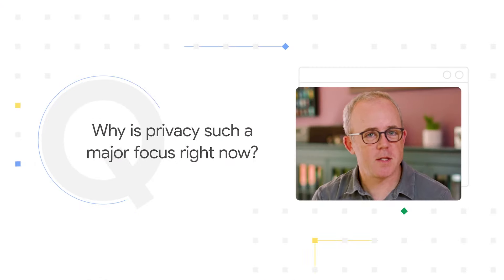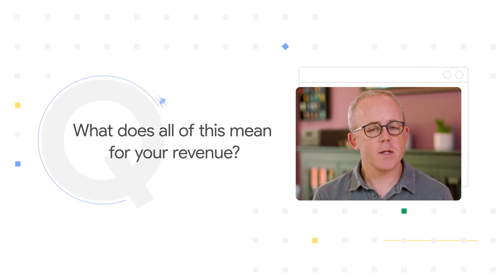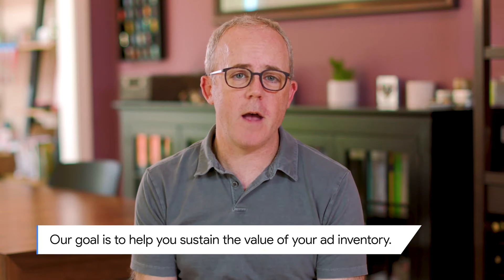5 Minutes or Less | Publisher Privacy Q&A Episode 1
You have privacy questions, we have answers. In the first episode of the 5 Minutes or Less video series we provide a base level of understanding around ads privacy by covering topics like why privacy is a top focus today, what Google is doing to help publishers sustain their revenue, and what publishers will need to do to use the Privacy Sandbox.